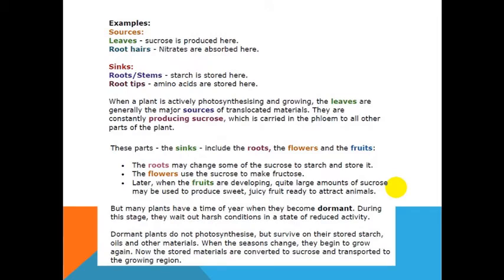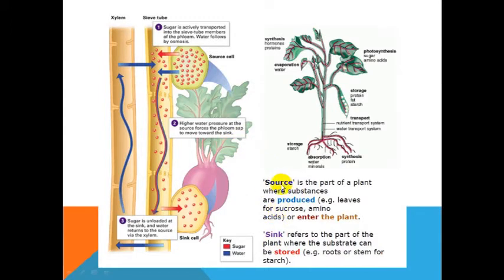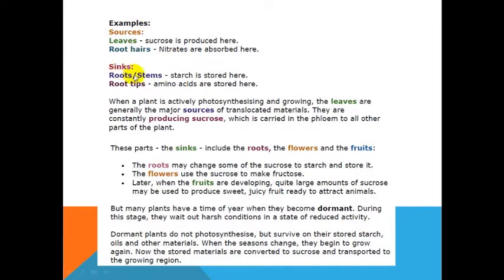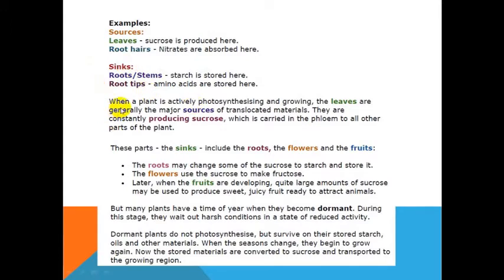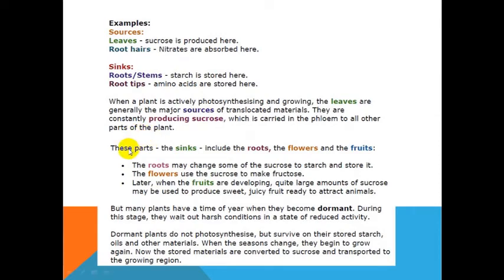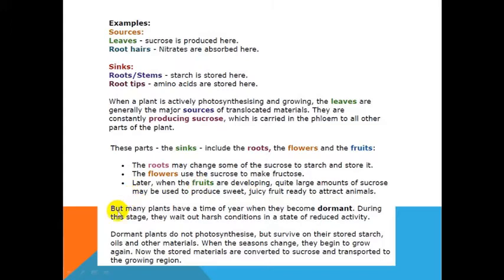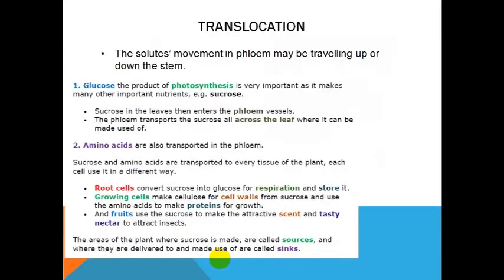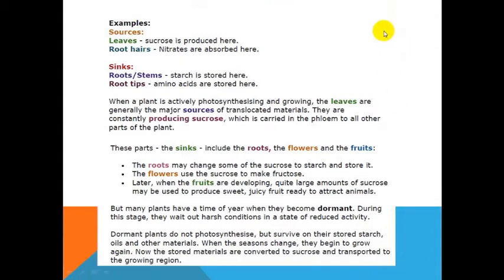BIOLOGY IGCSE - Transport in Plants Year 9 & Year 10 (Part 4)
Please complete the task as assigned in the video. Thanks!